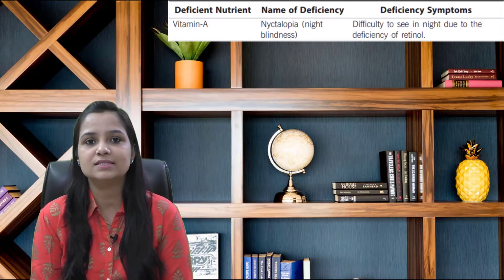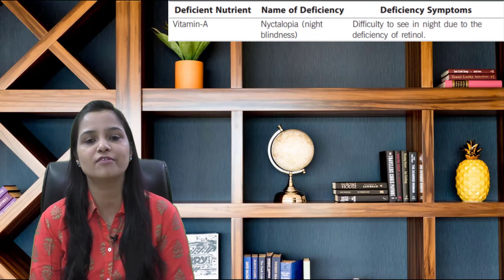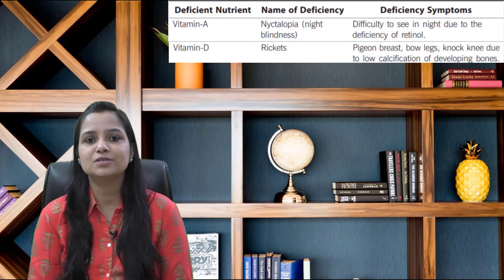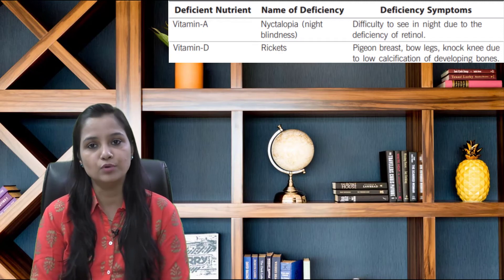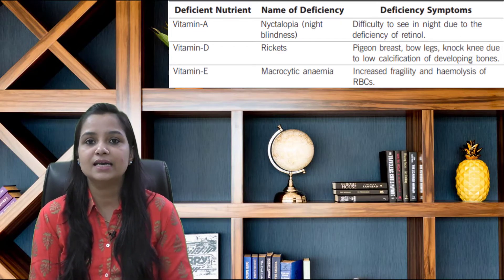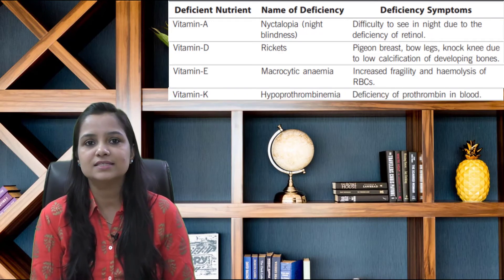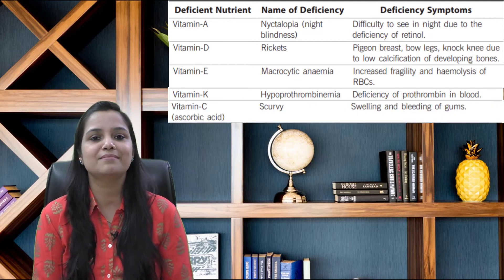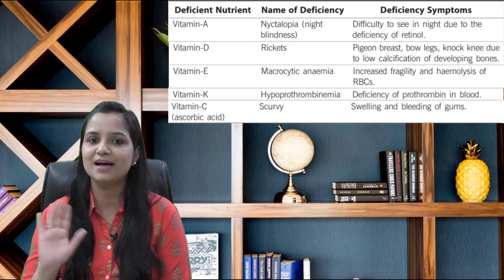Vitamins and their Deficiency Diseases | by Bioguru